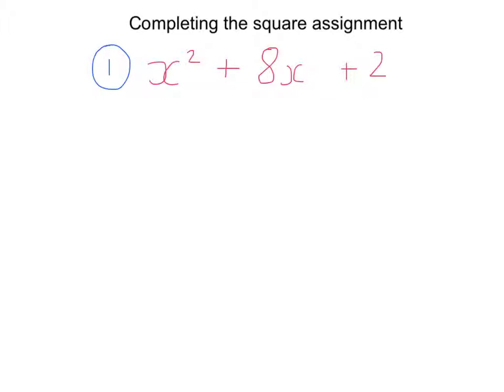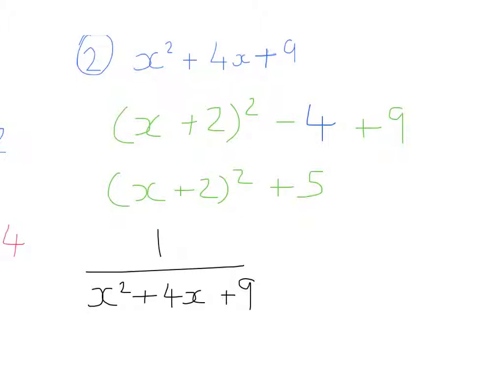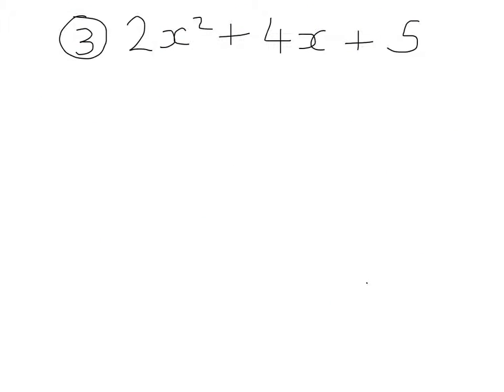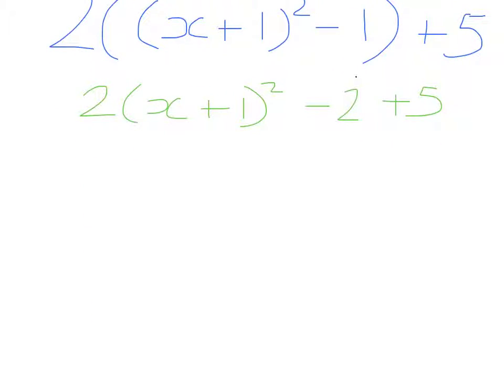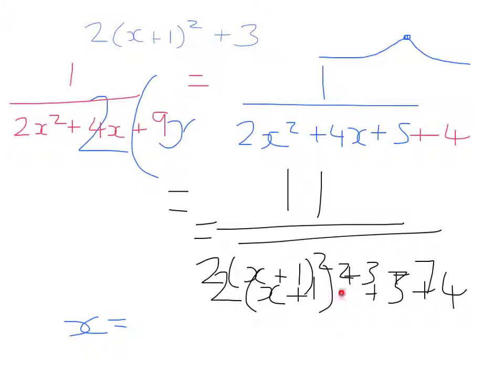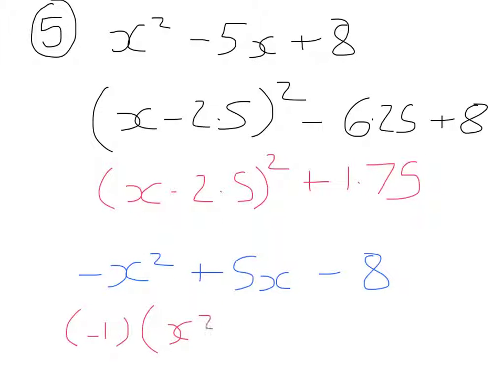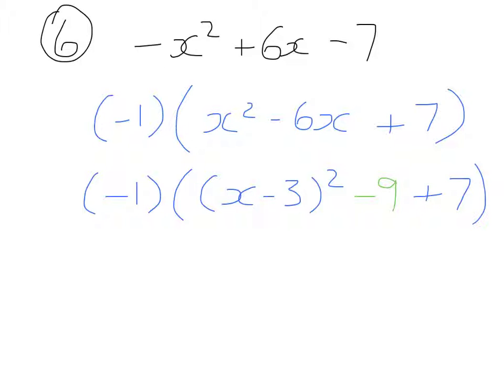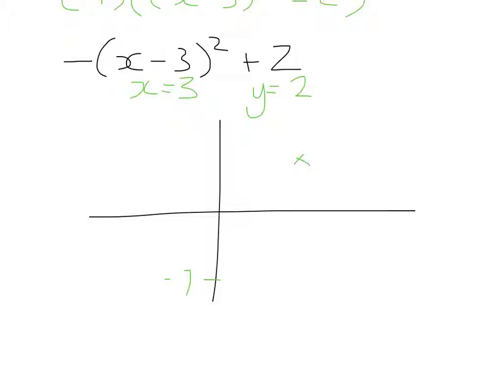Completing the square assignment year 12